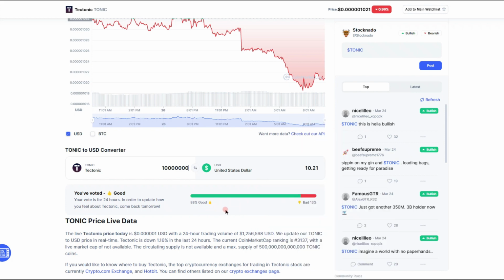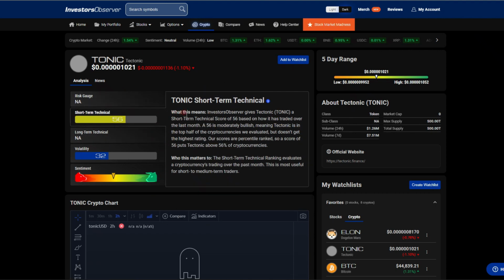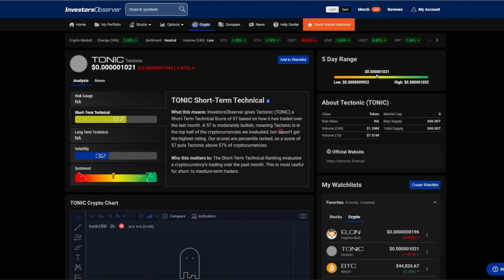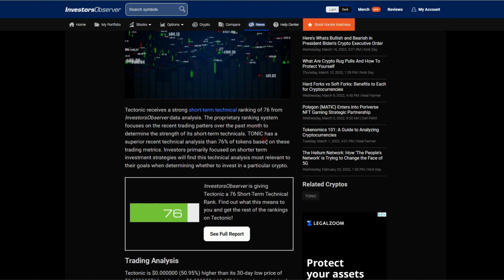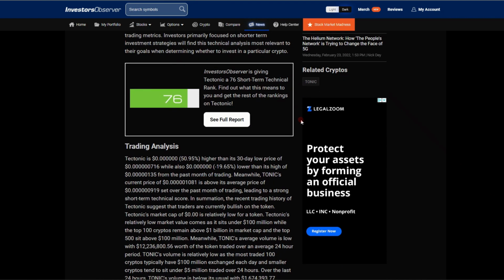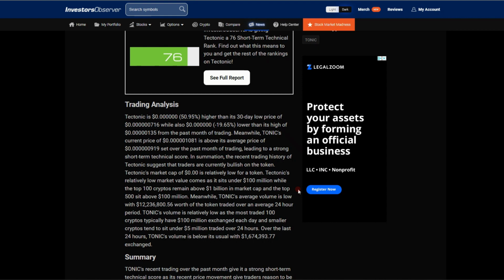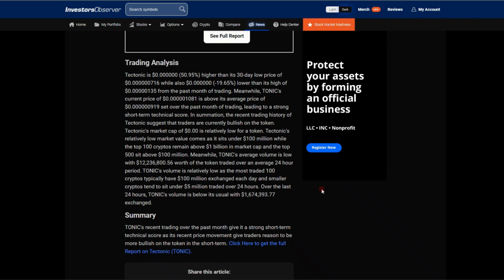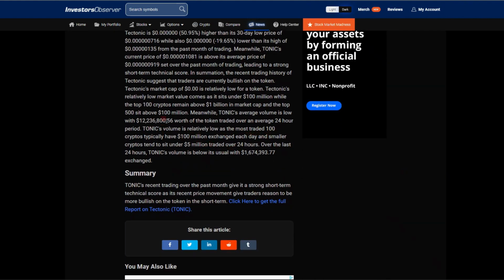TONIC News Update 🚨 The Tectonic FInance Token Is Making Some Huge Moves In The Market!! Tonic Price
Thanks for supporting my channel!!! I have posted the change.org petitions to get our token listed on the big exchanges! Thank you all!!

Free Stock With Webull: (Valued up to$2300) *$.01 DEPOSIT*

Free stock if you sign up with moo moo:(Valued up to$10k)*$100 DEPOSIT*